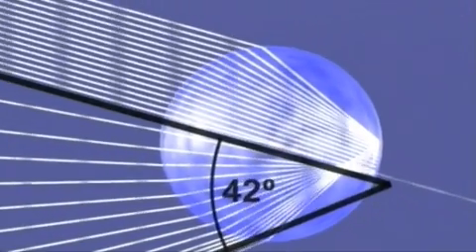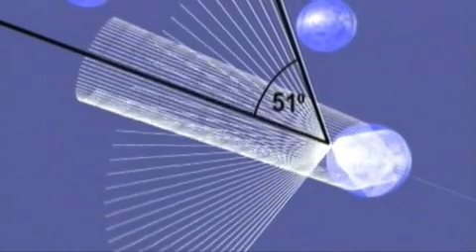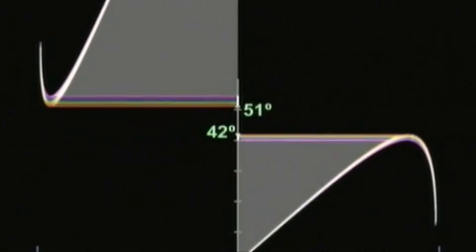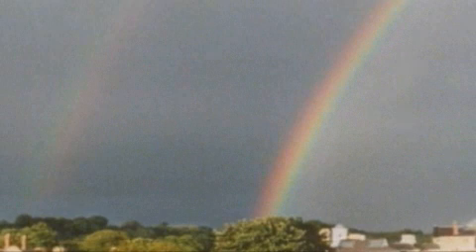VIDEO NB1 - BUTTERFLIES.mov